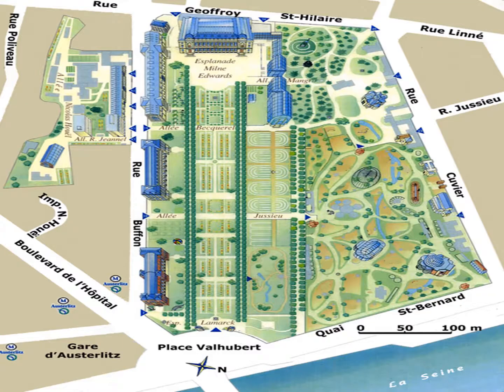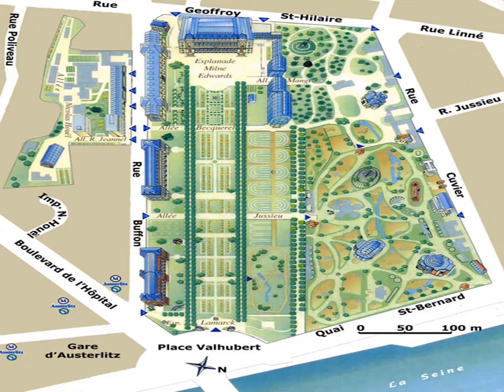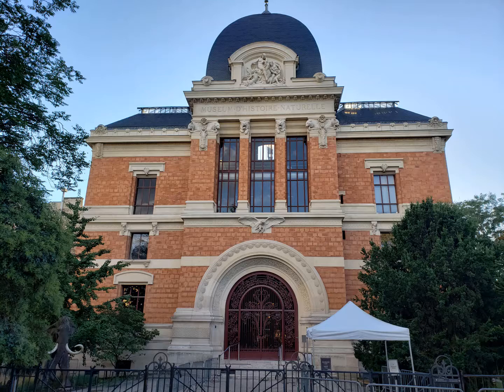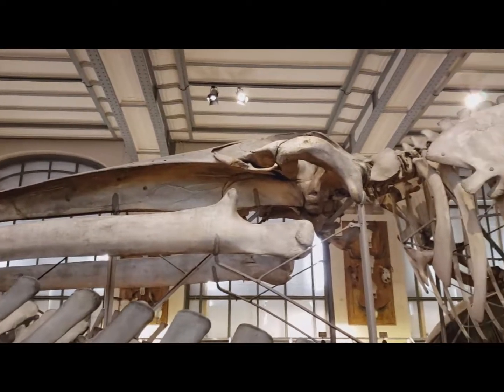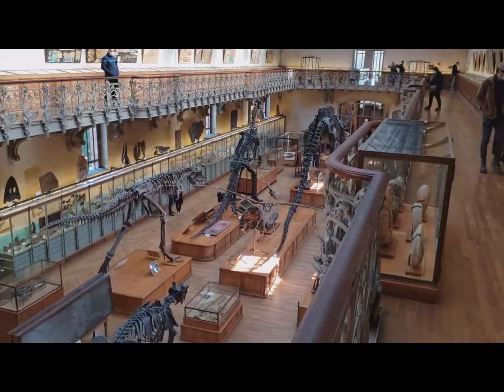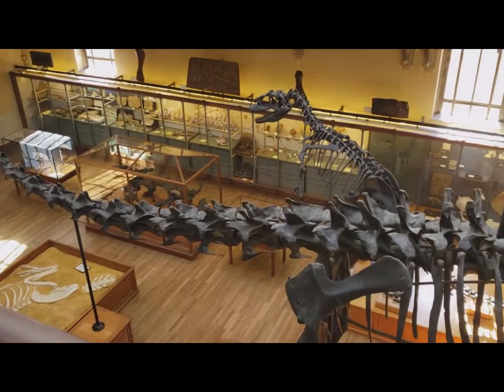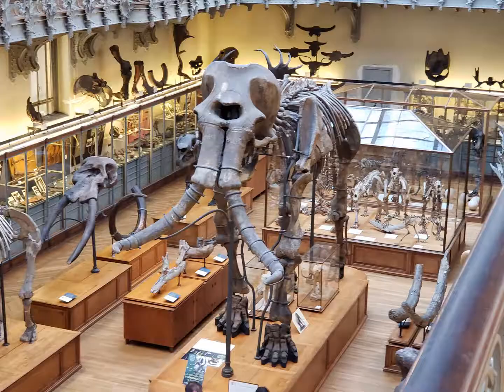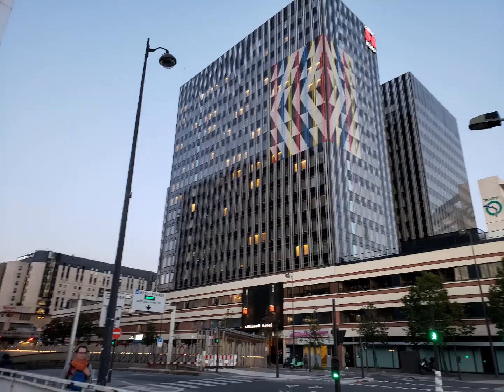Show #39 The Gallery of Paleontology Paris TPRO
This show is #39 of the Traveling Professors series. Today Prof Sheri and I are going to the Jardin des Plants in Paris to visit the Museum Of Comparative Anatomy and Paleontology one of the oldest dinosaur museums in the world with a unique presentation. The first museum was founded by George Cuvier in 1793 and was later combined with Professor Quartrefages Museum of Comparative Anatomy before being moved to the present complex in Paris in 1889. The complex house the Museum Of Paleontology, Museum of Botany, Museum of Minerals and the Museum of Evolution(Museum of Man) the site also still houses one of the oldest Zoo's in the world as well. Walking into the Museum of Paleontology ihas been described by some as if you were walking into the path of animals from the past and present as they are heading to the Ark. Sheri and I hope you will enjoy this unique collection and building.